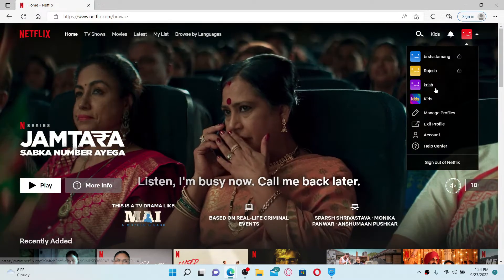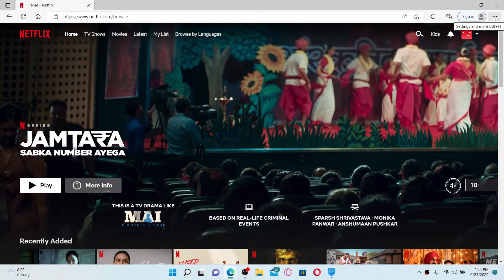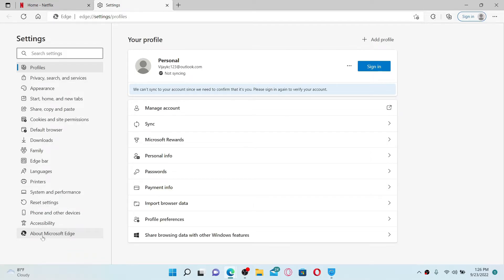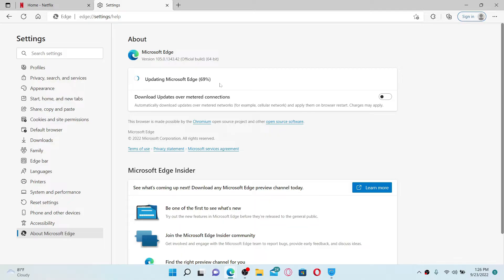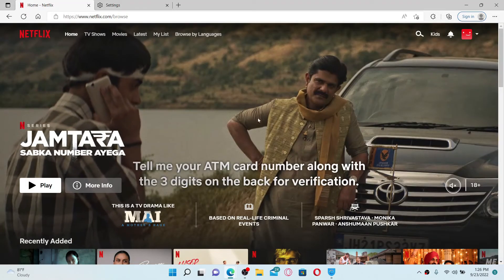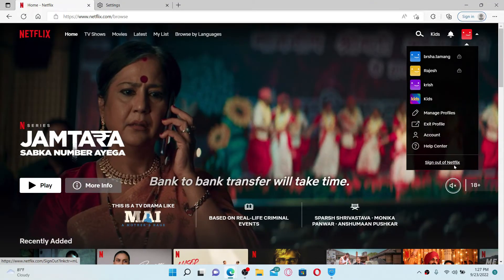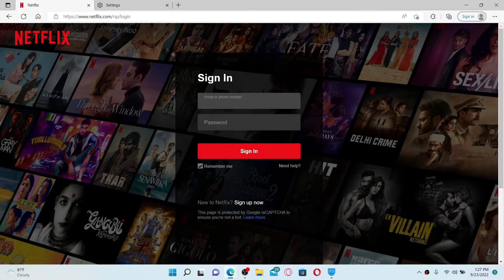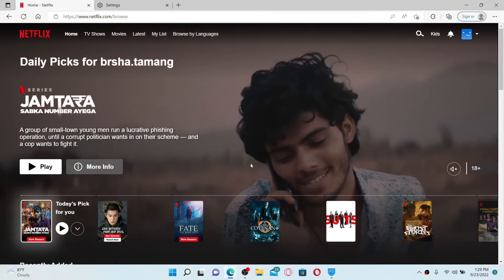How to Fix “Unable to Switch Profile” on Netflix? (2022)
Confused about how to Fix “Unable to Switch Profile” on Netflix? In this video, we'll learn the exact steps on how to Fix “Unable to Switch Profile” on Netflix. First thing to do is to make sure that you are using an updated browser on your computer. Once you open up your settings menu, go to the left inside of the screen and click on the about microsoft edge option. If there are any updates available for your browser, simply go ahead and update to the latest version. You can also do this for your other web browsers such as Google Chrome or Firefox. Simply sign out of your netflix account, go to the upper right-hand corner, and mouse over to your profile

CHAPTERS
0:00 - Intro
0:23 - Steps to Fix “Unable to Switch Profile” on Netflix
2:02 - Outro